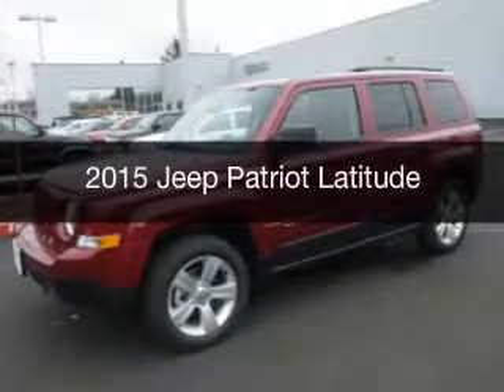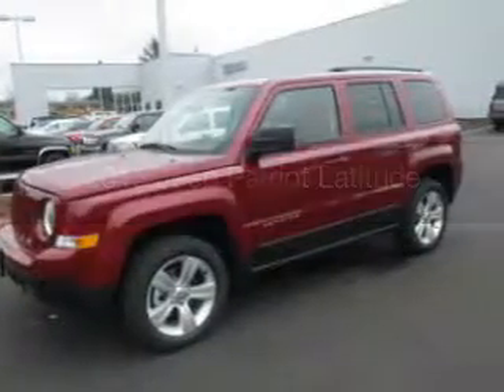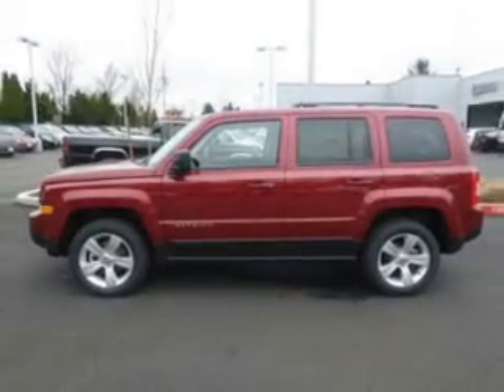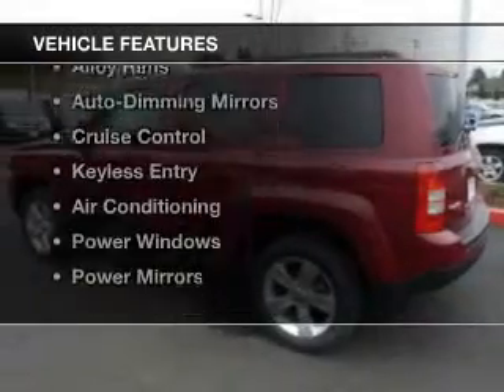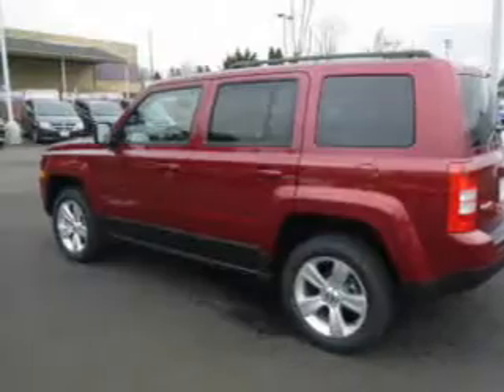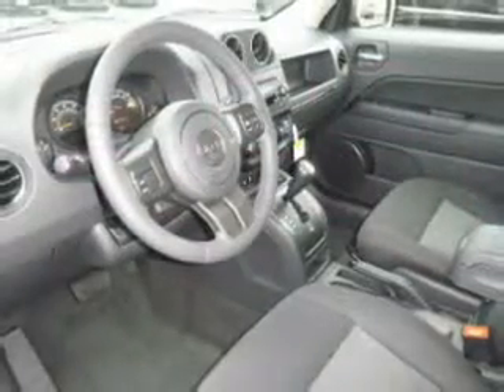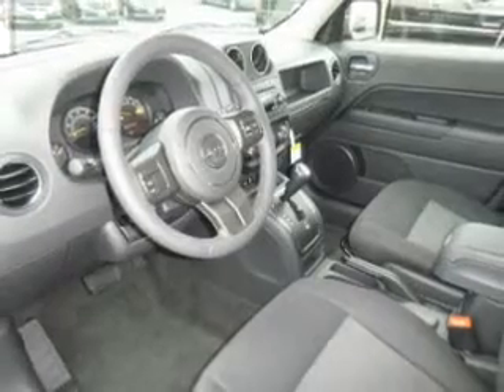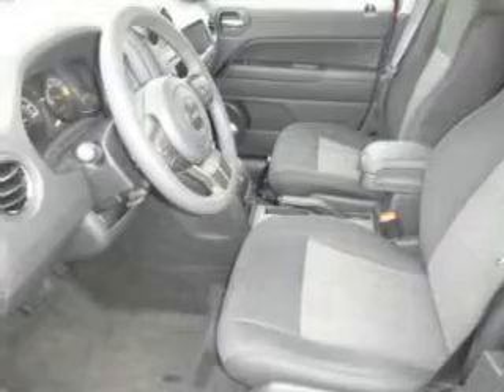2015 Jeep Patriot - Gresham OR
Year: 2015
Make: Jeep
Model: Patriot
Trim: Latitude
Engine: 2.4 L, 4 cylinder
Transmission:
Color: Red
Mileage: -1
Address:
855 N. E. Burnside